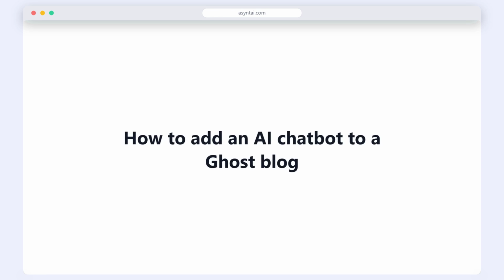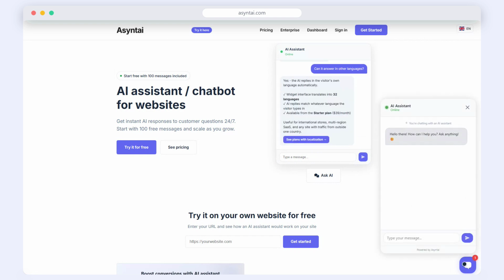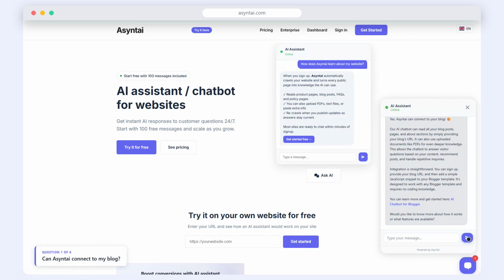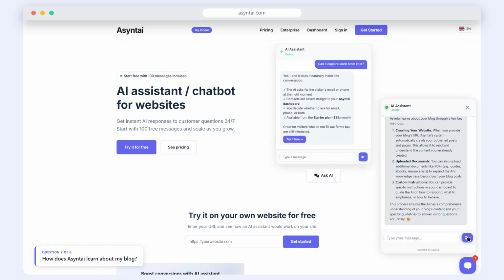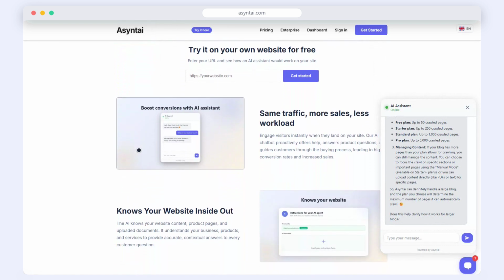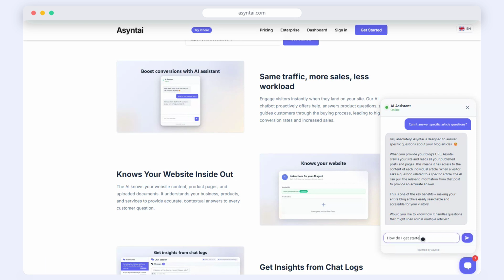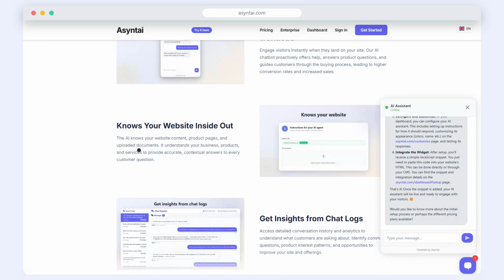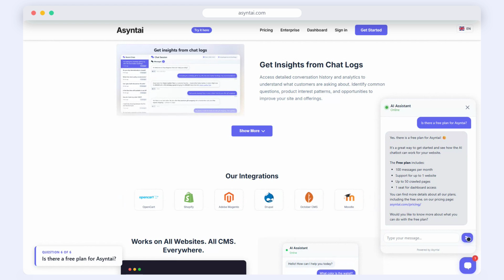Add AI Chatbot to Ghost Blog in 5 Mins (Asyntai Demo)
See how to effortlessly add an AI chatbot to your Ghost blog in just about 5 minutes! This video demonstrates Asyntai, the AI assistant that answers visitor questions using your own website content.

Discover how Asyntai connects to your blog, learns from your pages and documents, and handles even large numbers of blog posts. We'll show you live how the AI can answer specific article questions and guide you through the quick setup process.

Getting started is easy! to sign up. Asyntai works on any website platform, including WordPress, Shopify, Wix, Squarespace, Webflow, and more. Plus, there's a free plan with no credit card required. Watch to learn how Asyntai can improve your website's engagement and capture leads.

Chapters:
0:00 Intro
0:36 Can Asyntai connect to my blog?
1:11 How does Asyntai learn about my blog?
1:48 What if my blog has many pages?
2:23 Can it answer specific article questions?
2:55 How do I get started with Asyntai?
3:37 Is there a free plan for Asyntai?